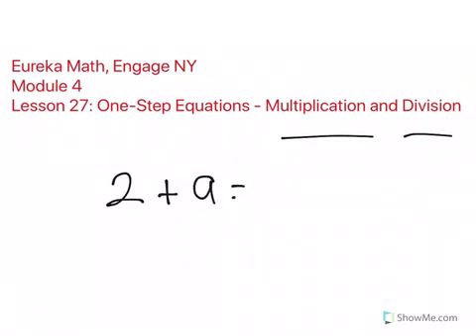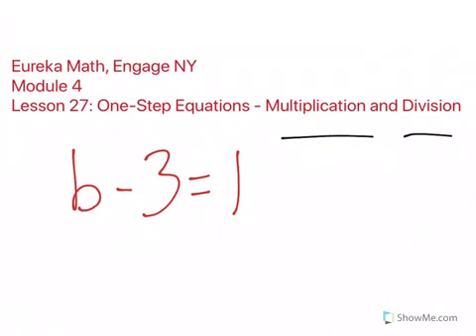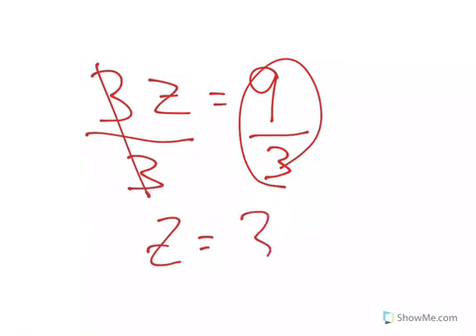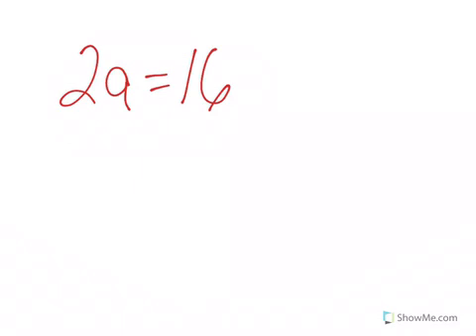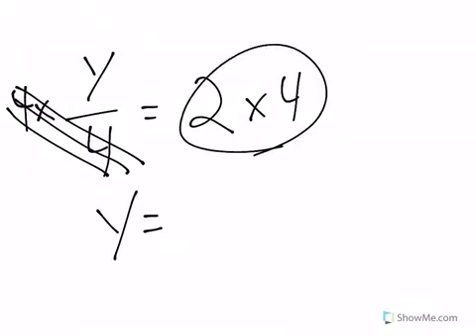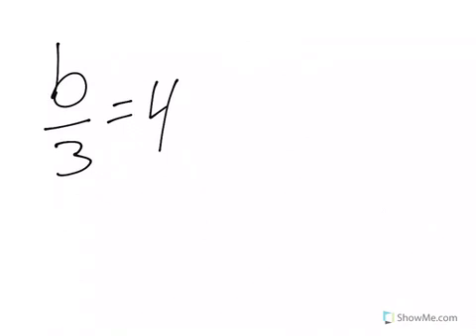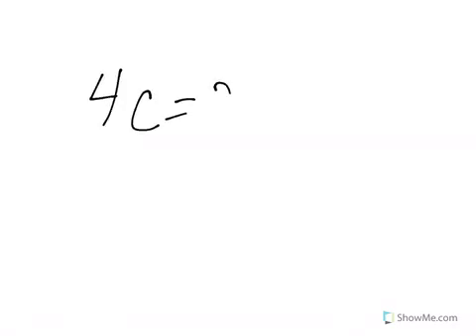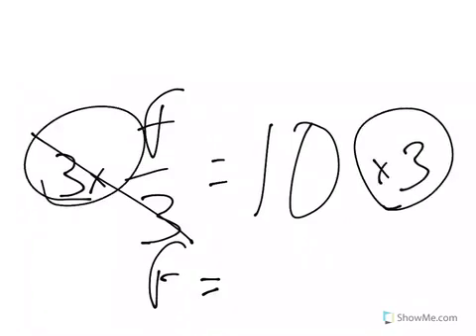Mr. Quick Grade 6 Module 4 Lesson 27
One step equations - multiplication and division